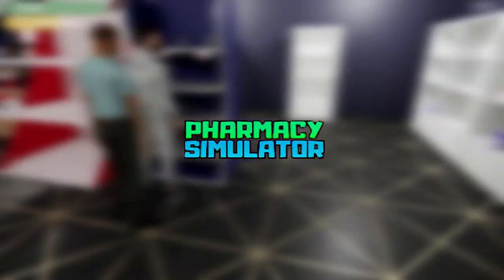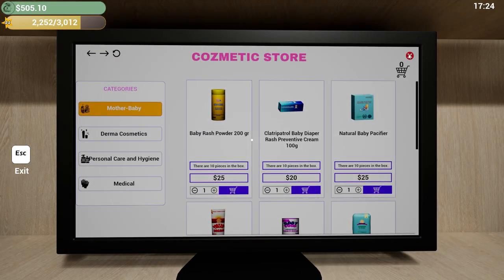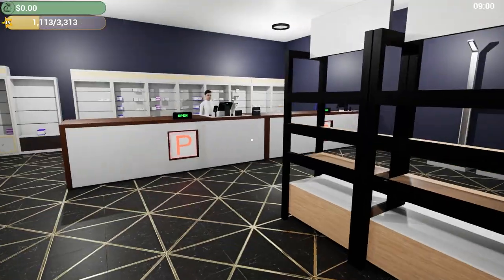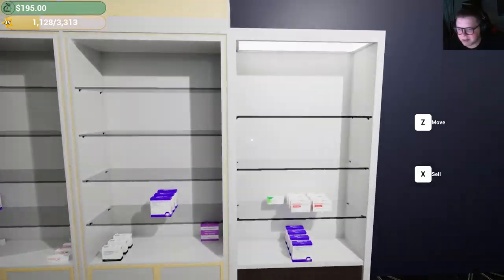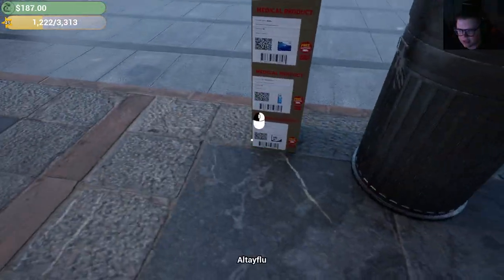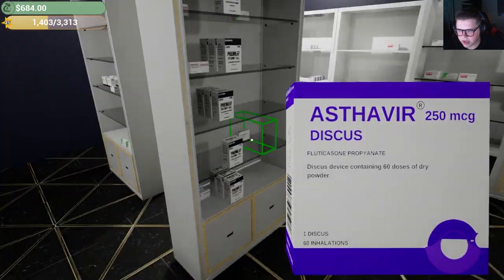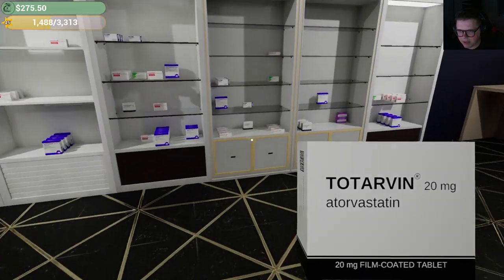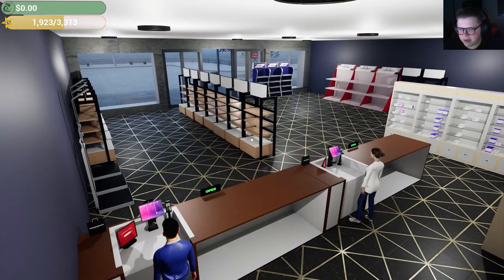Laws & Regulation : Pharmacy Simulator : Episode 7